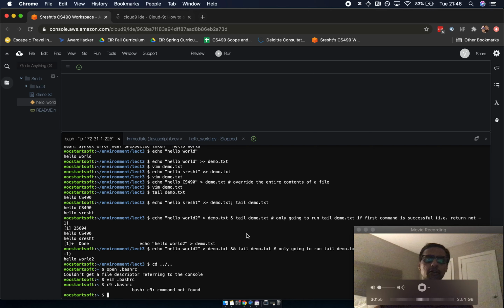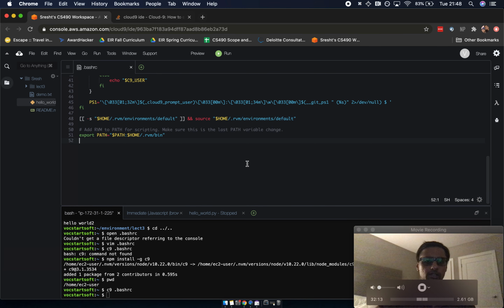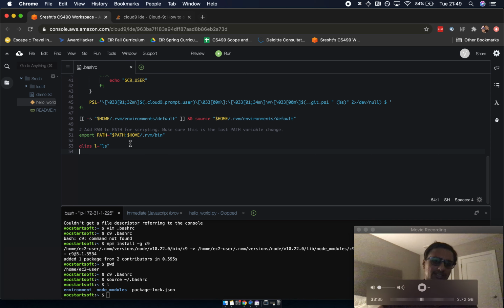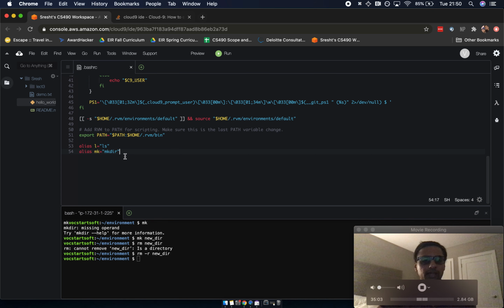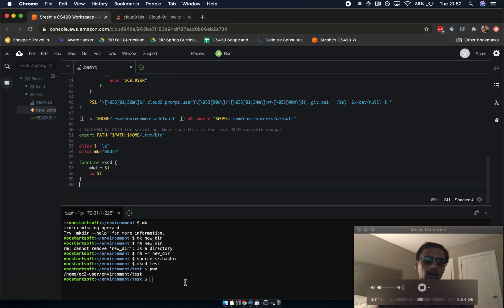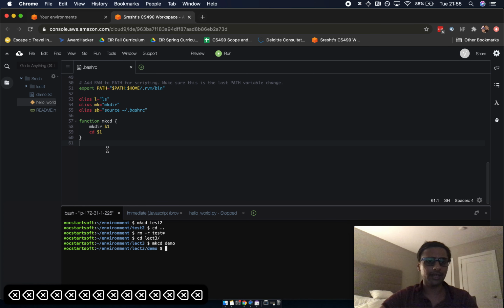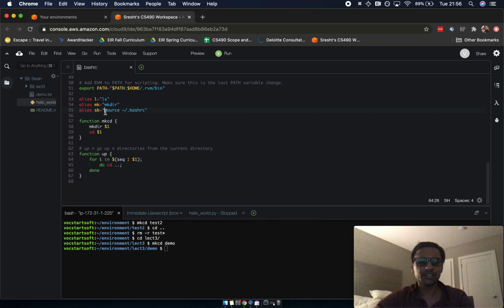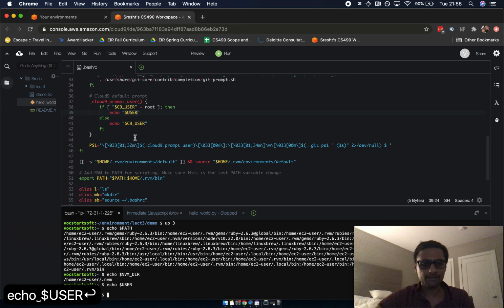Lecture 3 Demo 2 - The Bashrc File